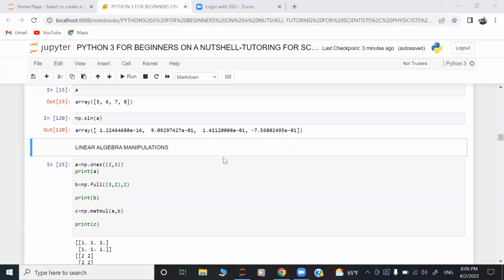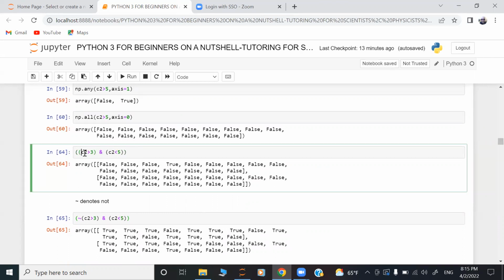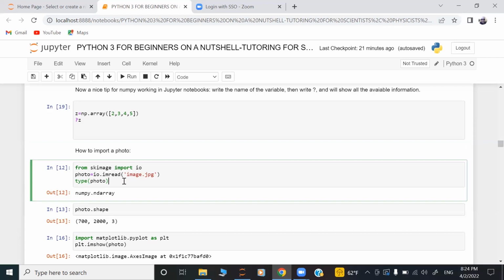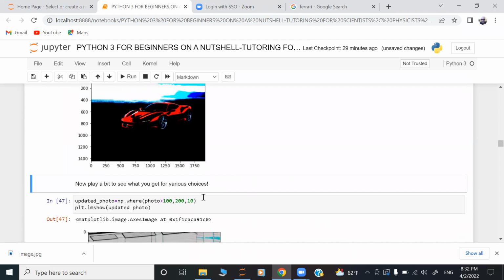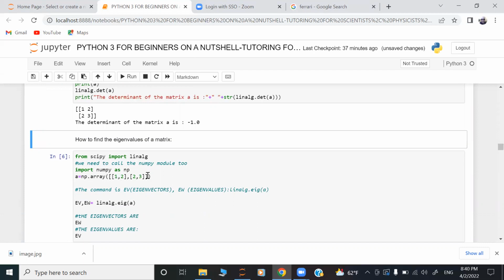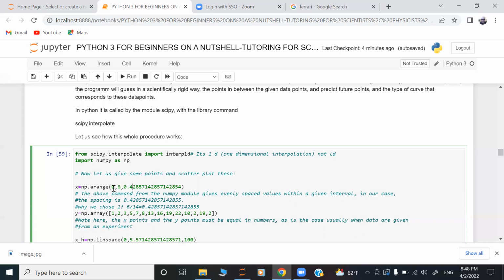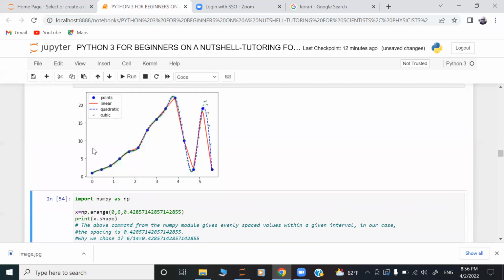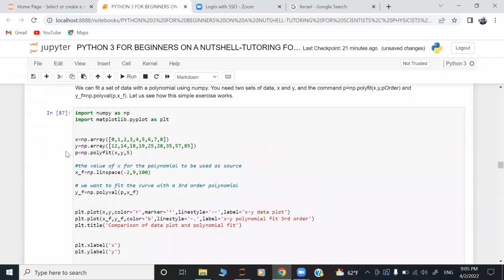Python Lectures for Beginners: Lecture 4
This is the fourth lecture on python I delivered for the students of the physics department @Aristotle University of Thessaloniki